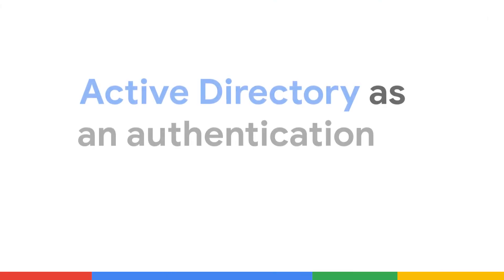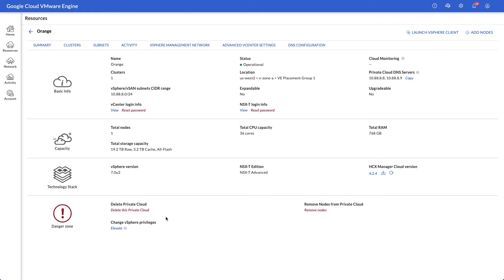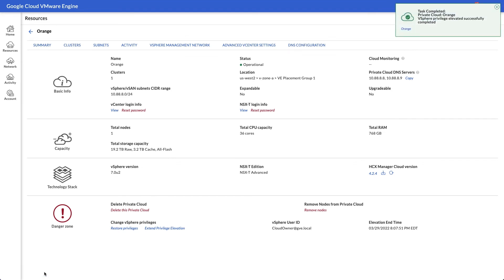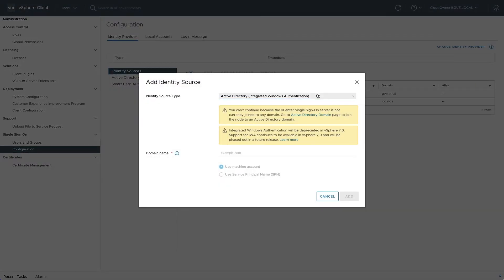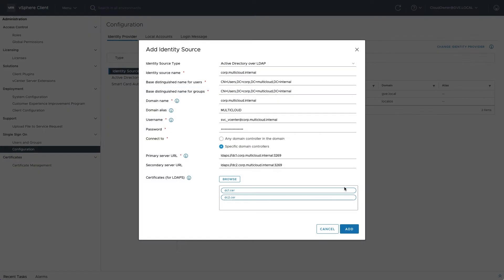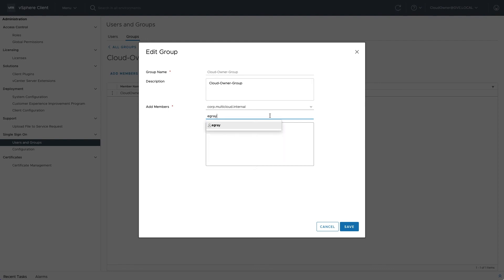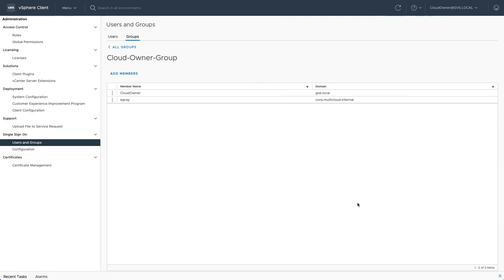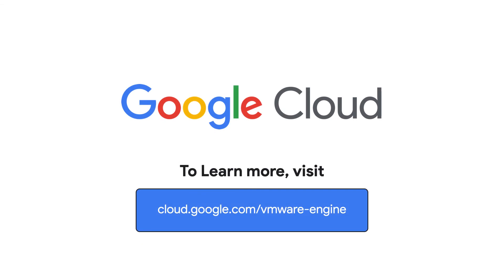Configure Active Directory as an authentication source for GCVE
Configuring a vCenter Single Sign-On Identity Source using LDAP with SSL (LDAPS) (2041378)

In this video, we show how to improve the security posture of your Google Cloud VMware Engine Private Cloud by setting up Active Directory. Watch to see how you can allow better visibility by configuring Active Directory as an authentication source!

Chapters:
0:00 - Intro
0:21 - Default settings
0:41 - Set up DNS forwarding
1:05 - Add new identity source
1:33 - Grant privileges to Active Directory users
2:01 - Clone or create new role
2:12 - Test new identity source
2:33 - Wrap up